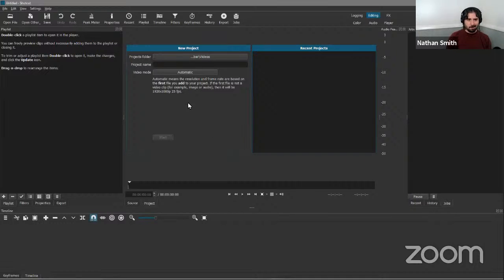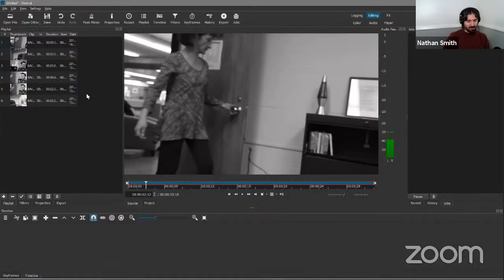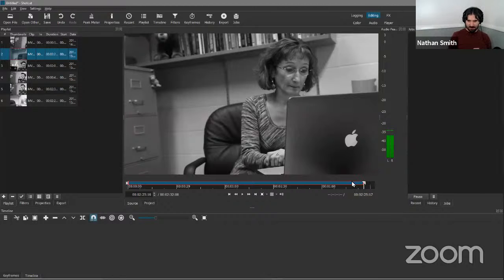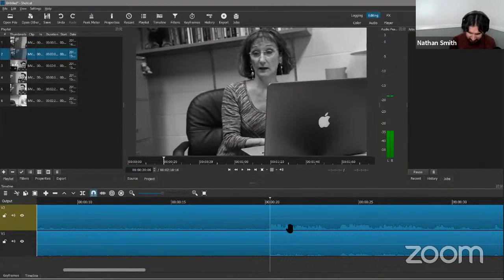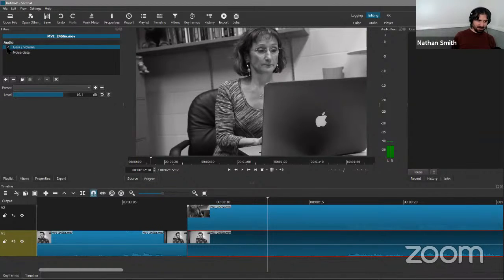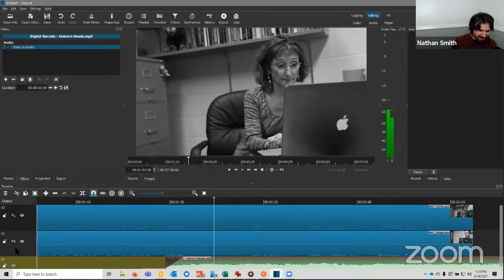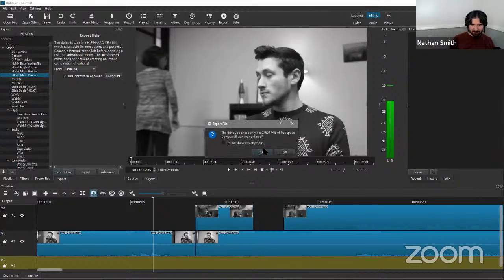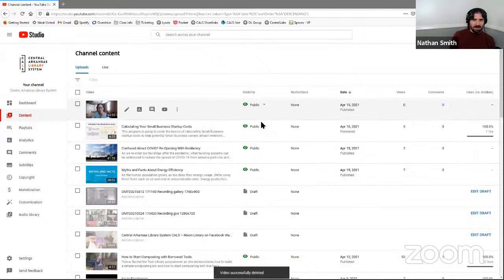Video for the Web (Technology Class)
In fact—in our time of social distancing and working from home—making great video content is more important than ever! Video for the Web will teach you how to:

- Light for great-looking video without buying expensive equipment
- Line up your shots like a pro
- Capture clean audio without a studio
- Edit your video to a fine polish
- Upload your content in a way that stands out
- And more!